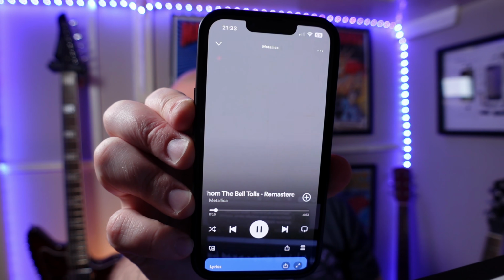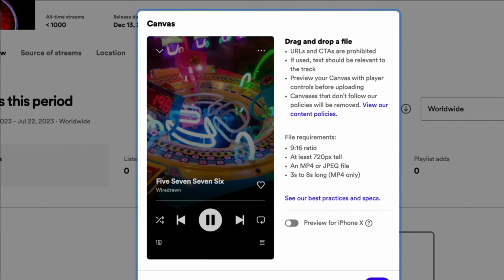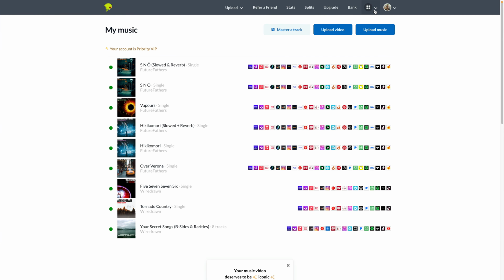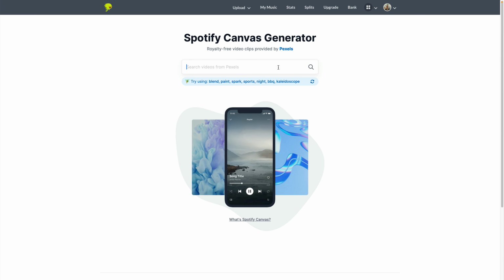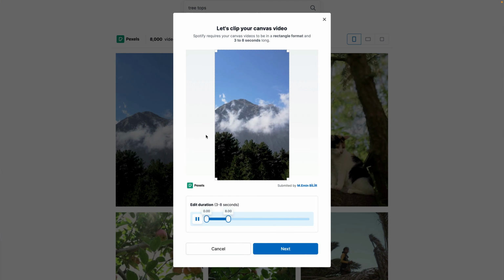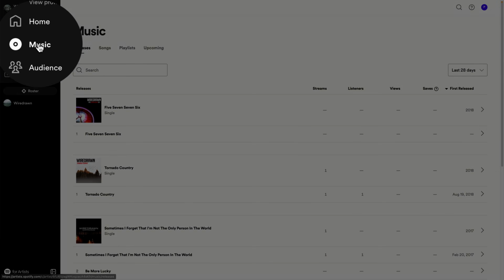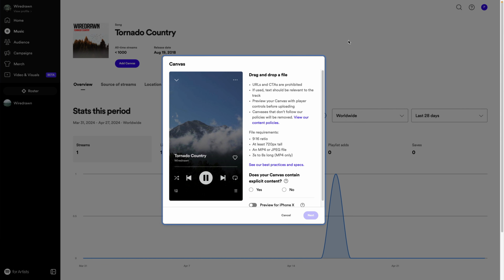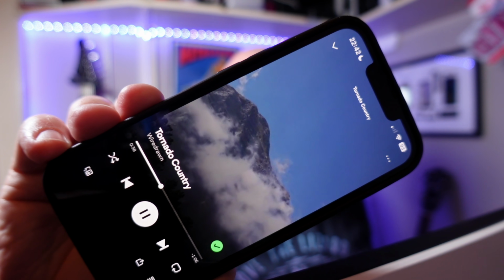Why you should add Spotify Canvas to your songs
What do Taylor swift, Travis Scott and Metallica have in common?

They all have really cool video clips that play along with their songs on Spotify. In this video I’ll show you how you can them to your songs too.

The GarageBand Guide